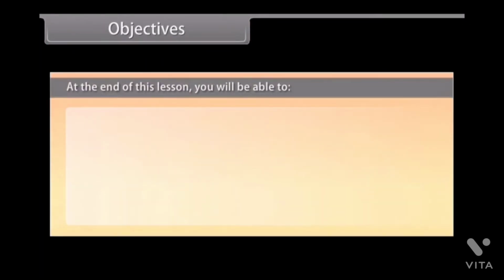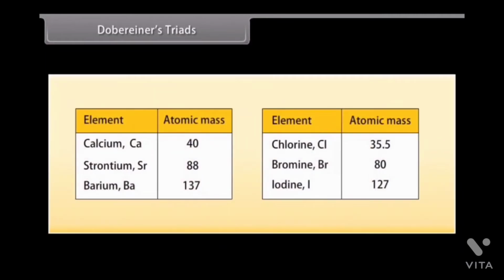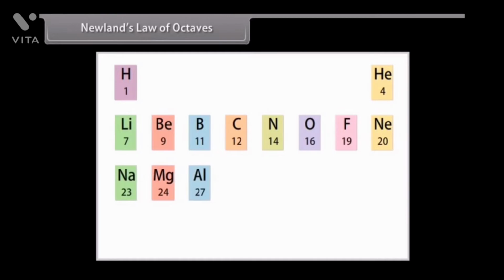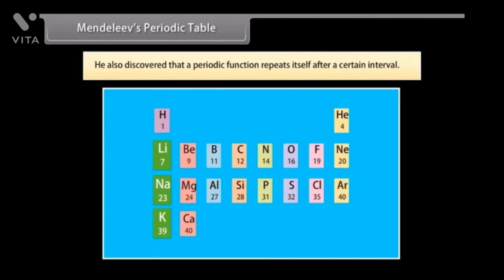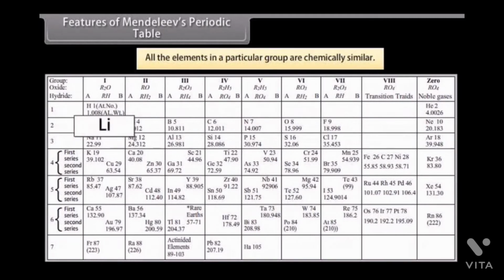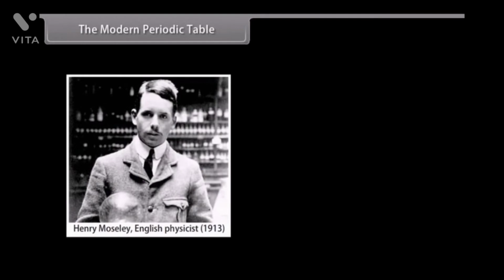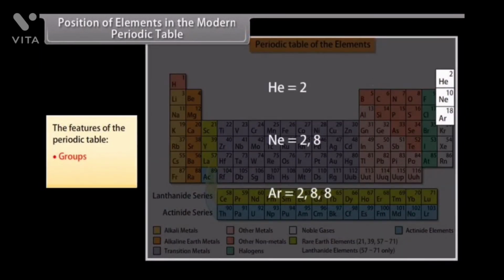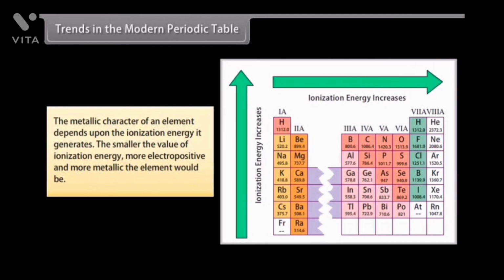class10th || chapter 5 periodic classification of elements. || animated.|| one shot video.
animated video with full explanation chapter 5 class 10th periodic classification of elements.